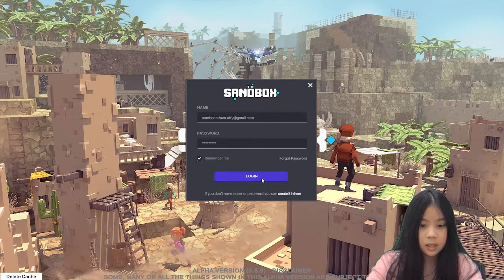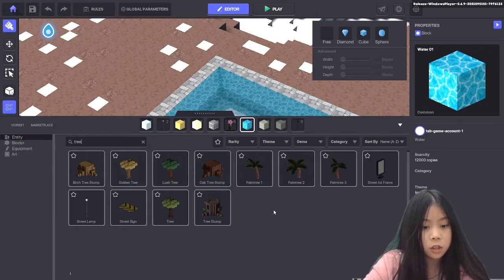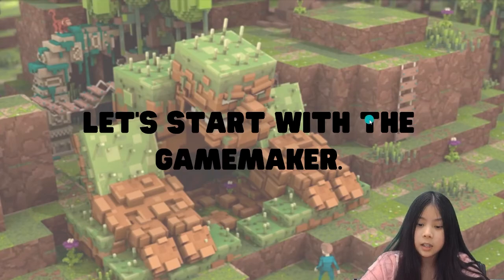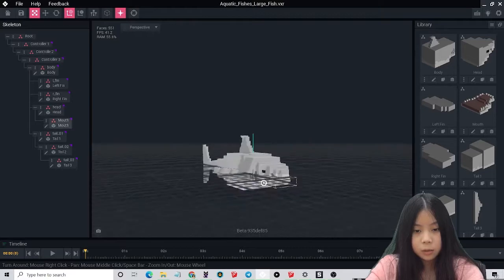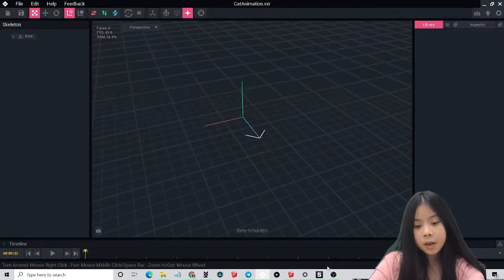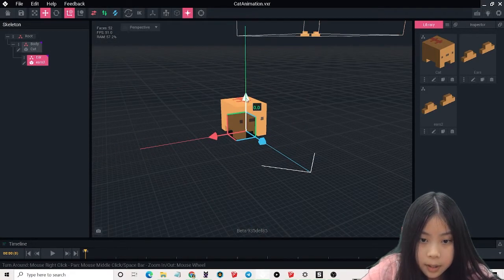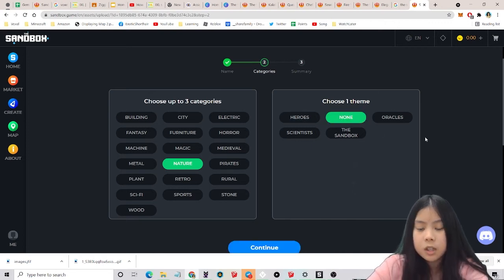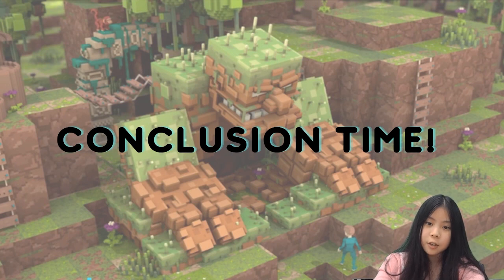The Sandbox Explanation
Hello everyone! In this video I'm going to be explaining about The Sandbox!